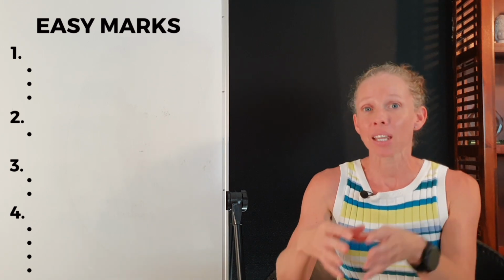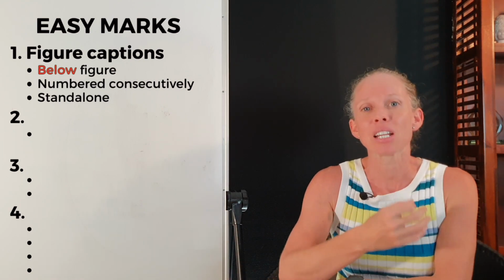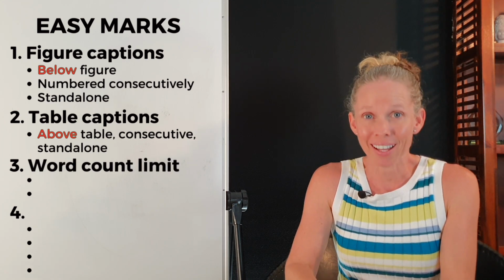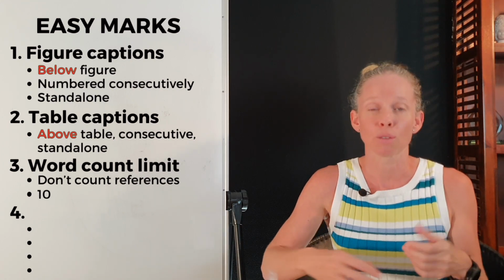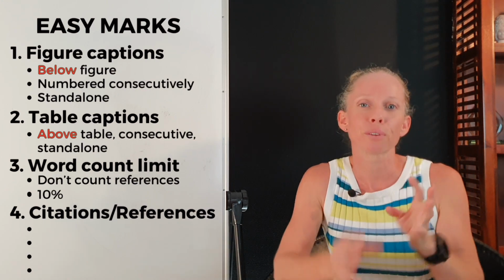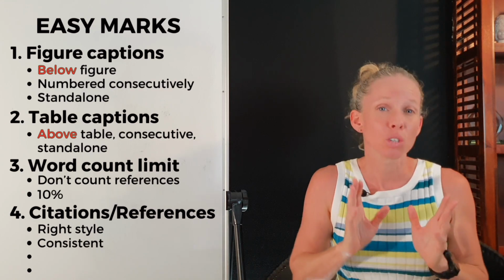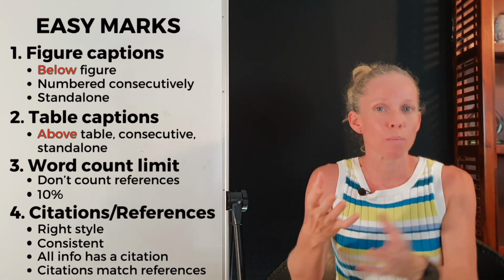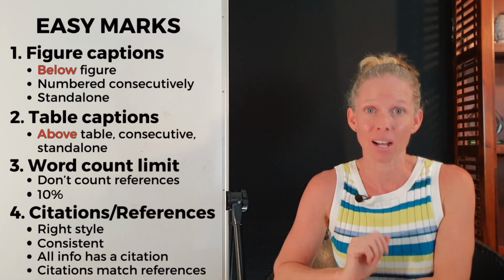Don't Miss Out On These Easy University Marks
Every written assessment has marks that are easy to get. In this video, I'm sharing four ways you can get these marks - they're also the ones I see students missing out on, over and over again.

If this is your first time to my channel - Hi! 👋 I’m Theresa. I was a high-school drop out before heading off to university as a mature age student. I'm now a qualified Geologist, researcher, and lecturer with a PhD. In my videos, I talk about everything I learnt at university to make your experience easier and more enjoyable. My aim is to share all the tools, knowledge and skills you need to do well at university (and beyond) that university DOESN'T teach you up front.